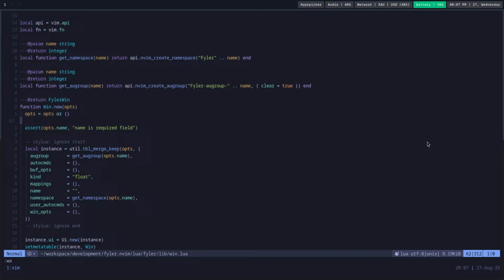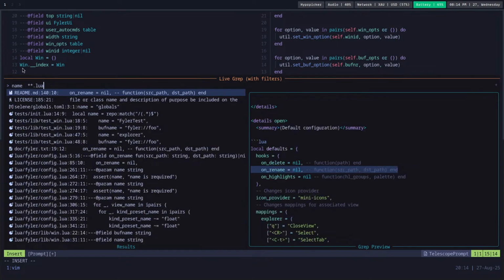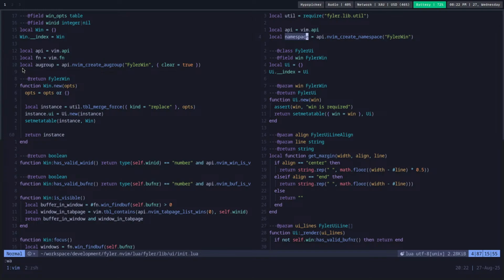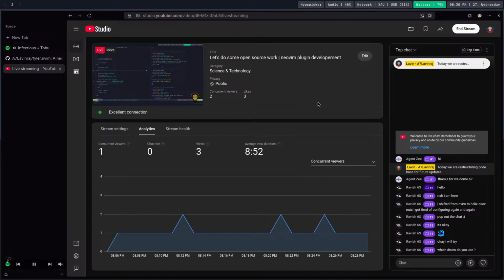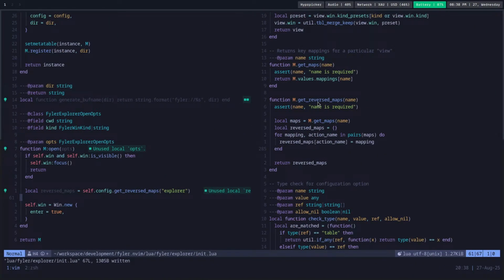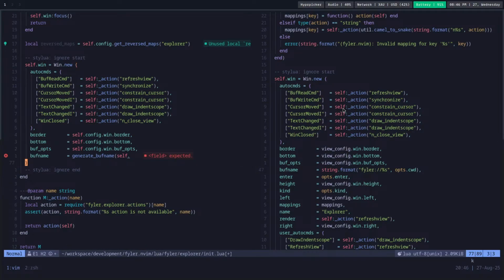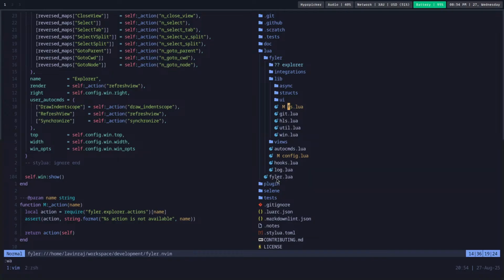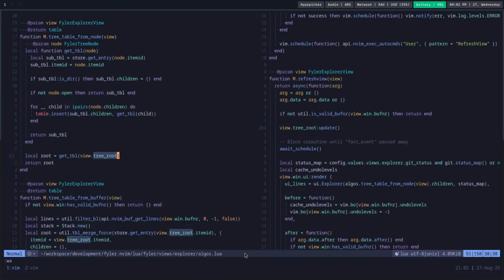Let's do some open source work | neovim plugin developement